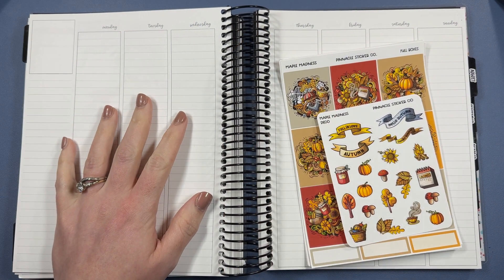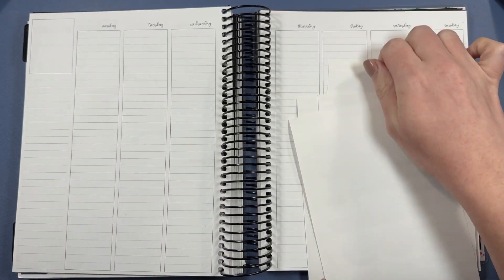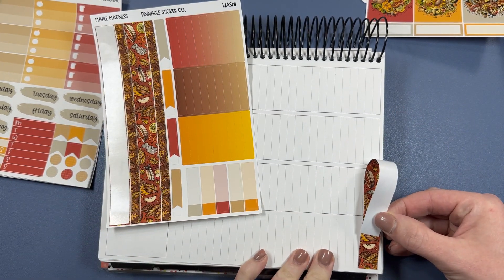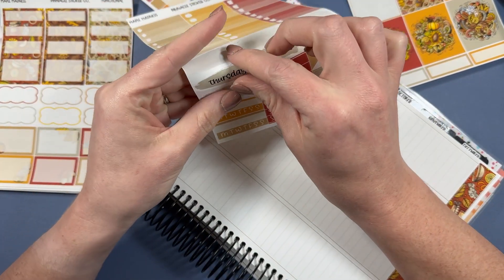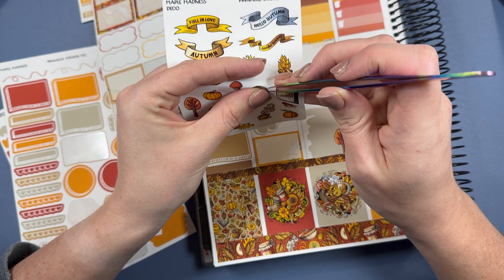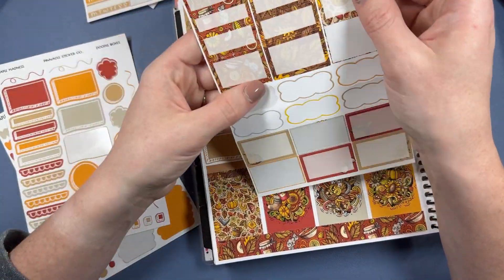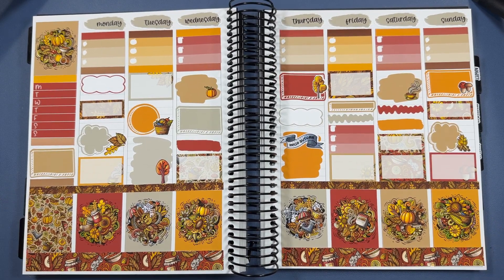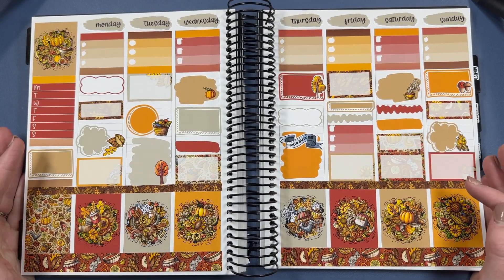Plan With Me | Maple Madness Collab | Pinnacle Sticker Co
Hi Everyone! I am so excited to share a bonus PWM using the Maple Madness Collab kit. So each month Dawn from Cocoa and Fluff and I release a kit in our own unique style but with the same artwork.  This month we had to use this adorable autumn artwork which would be the perfect addition to your fall kit lineup. These and all other shops used are linked below. Let me know your questions or comments below.